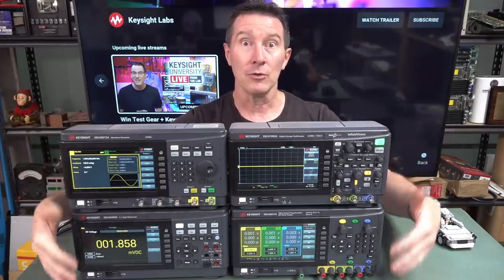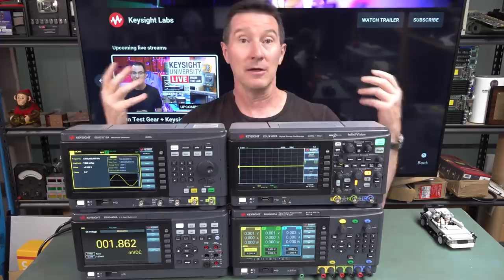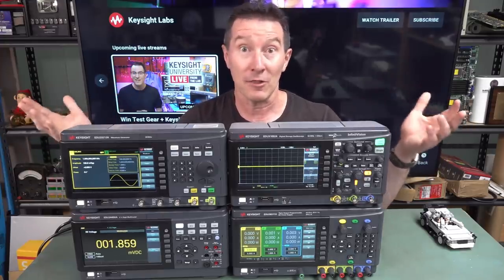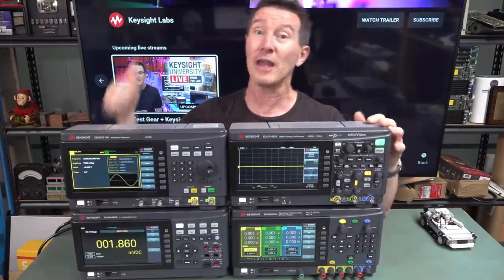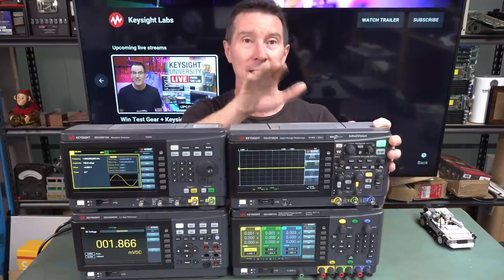Keysight University Live Test Gear GIVEAWAY!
Keysight are giving away $300k worth of test gear as part of their Keysight University Live event:

PLUS Dave is giving away 5 x DSOX1204G oscilloscopes and one each of the  NEW educational Keysight gear:
EDU34450A 5.5 digit multimeter:

Discuss the video here. This is NOT where you enter for the draw!